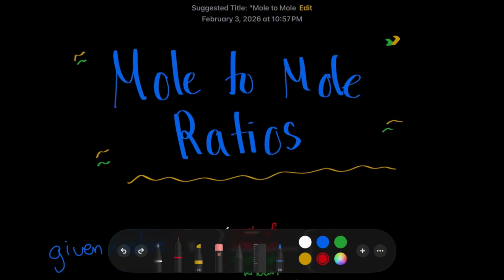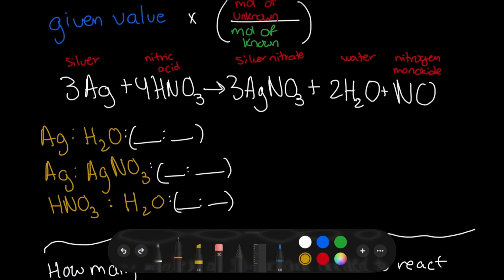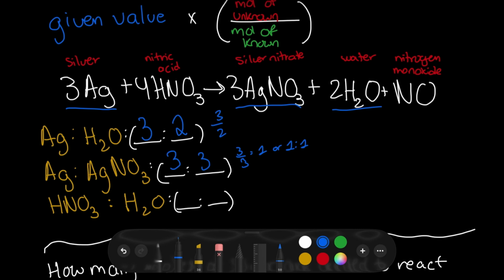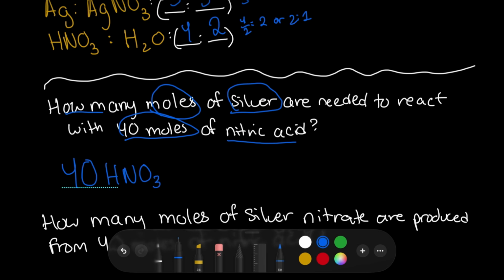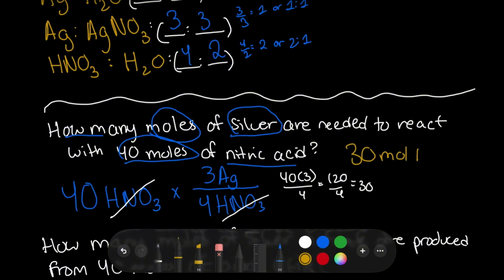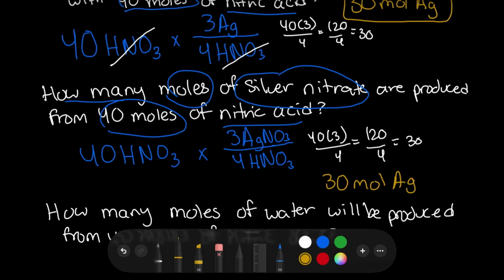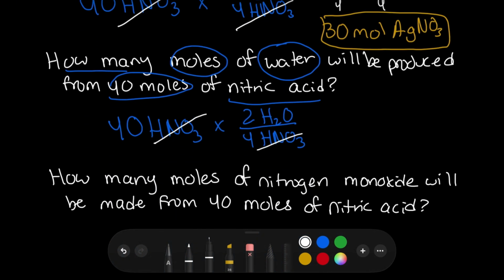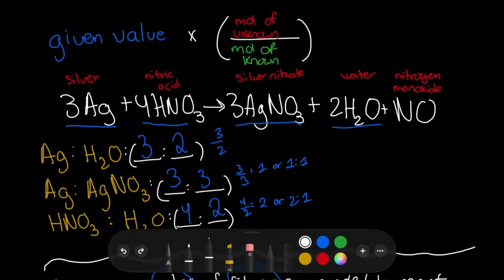CHEMISTRY: Mole to Mole Ratios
This video goes over how to use the conversion factors for mole to mole ratios.